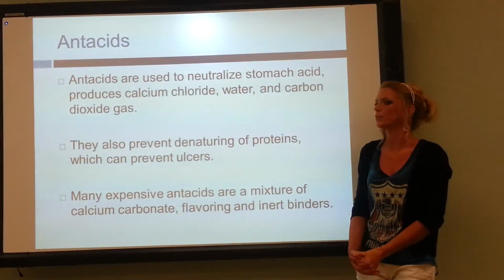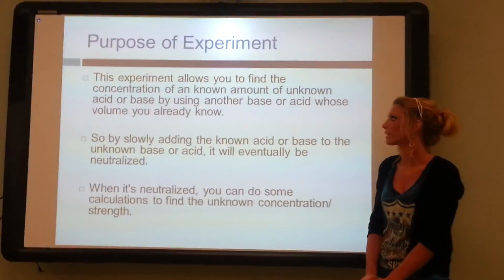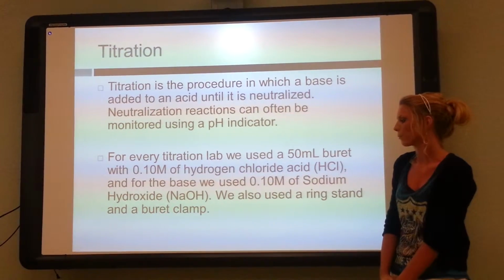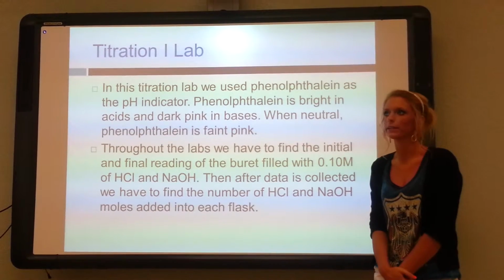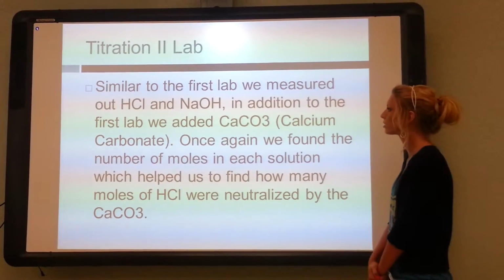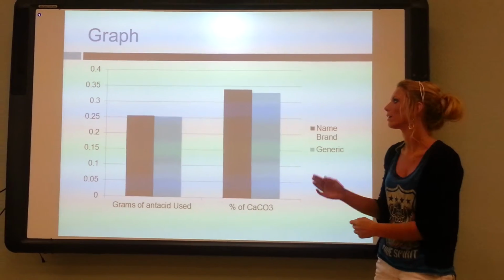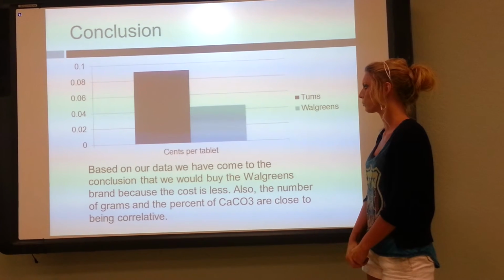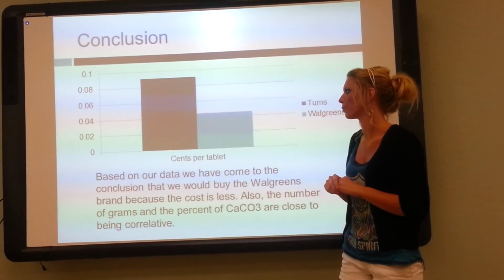Titration presentation sfasu chem lab